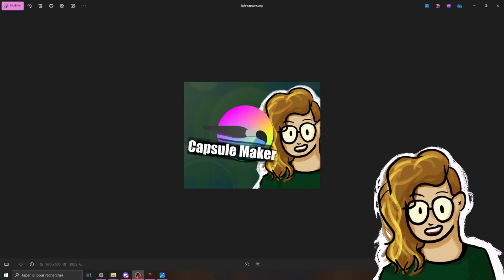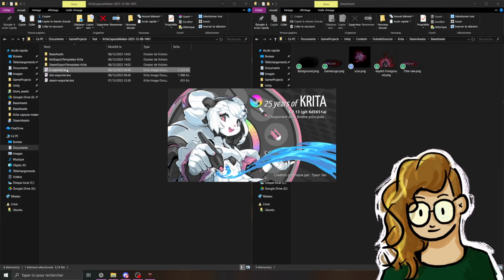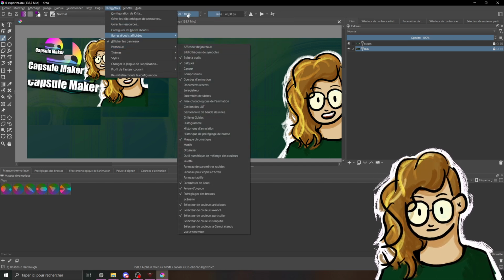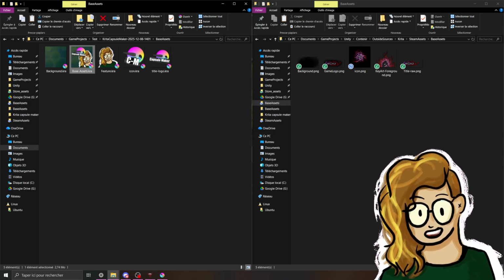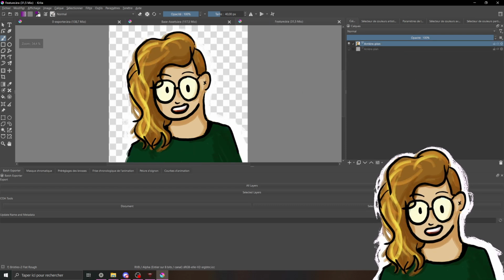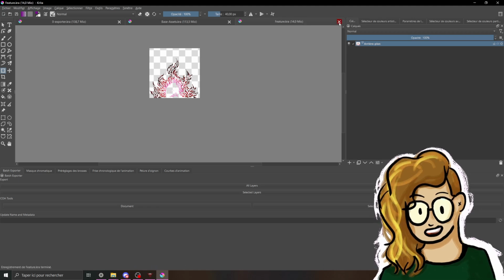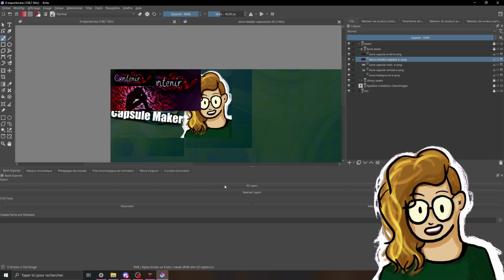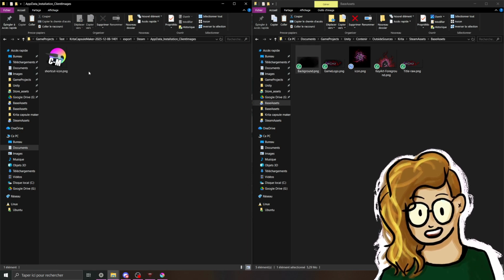Krita Capsule Maker - Tutorial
0:00 - Intro
0:38 - Setting up krita batch exporter
2:00 - Importing your assets
6:00 - Compositing your capsules
8:20 - Exported assets and conclusion